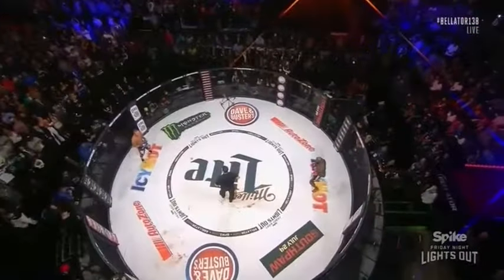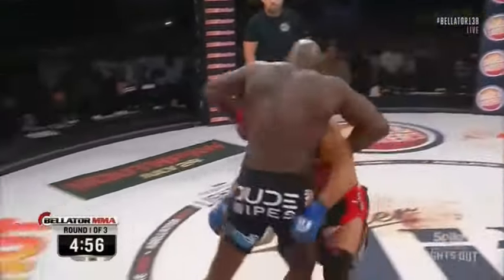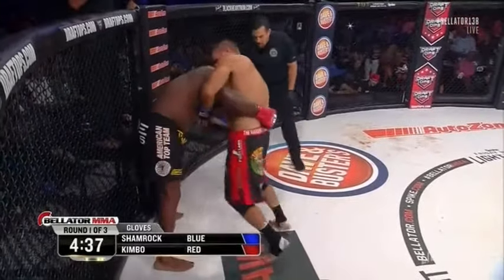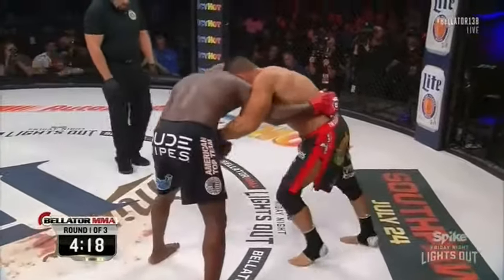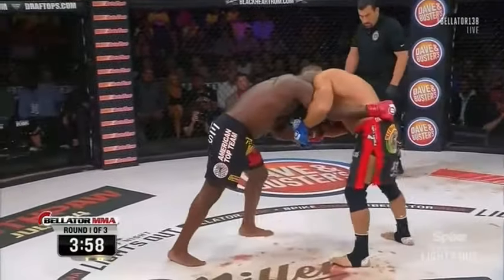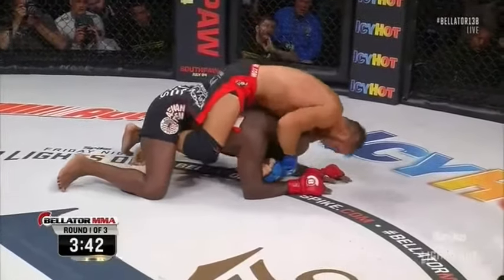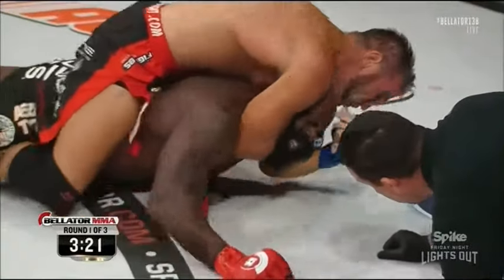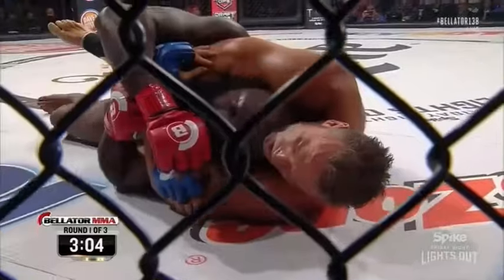Ken Shamrock vs Kimbo Slice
Bellator 138: Kimbo Slice vs. Ken Shamrock Full Fight Video